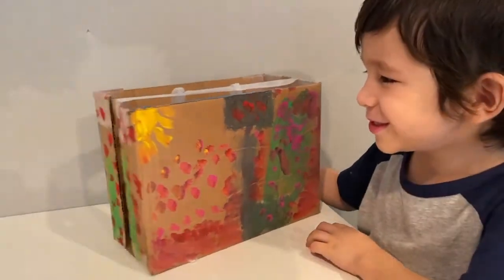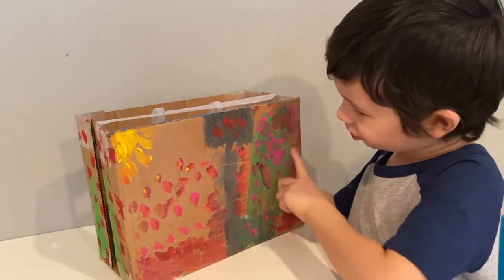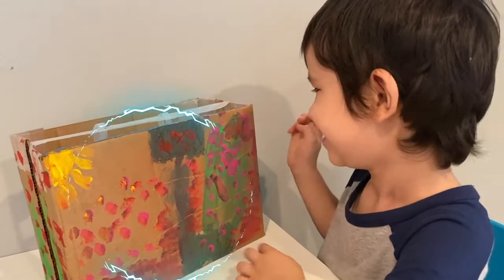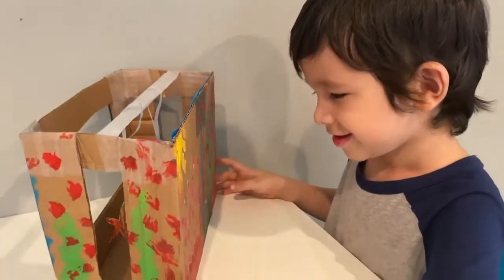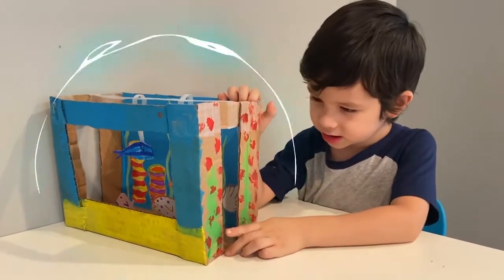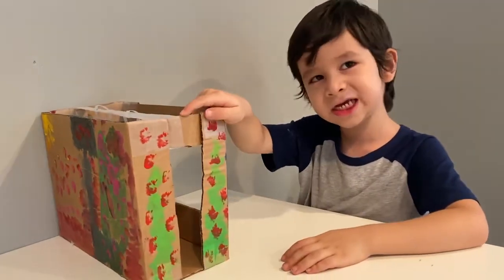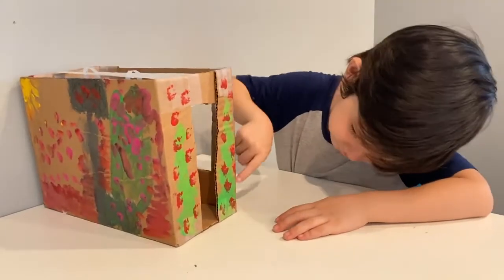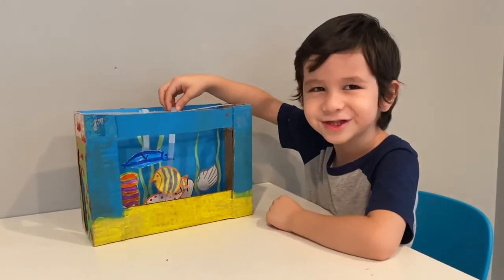DIY Aquarium From Cardboard | DAVID TIMES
abc
ABCD
kids
children
colors
numbers
pretend play
children songs
kids song
educational videos for kids
Preschool
Kindergarten
play
english for kids
masha
toys and colors
toys
toddlers
cocuk
Playground
PLAYHOUSE
English for children
kids learning videos kindergarten
kindergarten learning videos math
kids stories read aloud
kids storytime in english
kids videos for kids
children's story
children songs
children songs english
kids books
Как научить ребёнка
английский для начинающих
Английский язык для детей
английский алфавит
Учимся Читать
Учимся считать
儿童英语
बच्चों के लिए अंग्रेजी में
bolalar uchun inglizcha
ingliz tilini o'rganish
inglizcha multfilmlar
inglizcha gapirishni o'rganish
bolalar uchun inglizcha multfilmlar
bolalar uchun inglizcha qo'shiqlar
bolalar qo'shiqlari
bolalar uchun film
cocuklar icin ıngilizce
cocuklar icin cizgi filmi
انگلیسی برای کودکان
الإنجليزية للأطفال
للأطفال الصغار
балдар үчүн англисче
англисче уйронобуз
Engels vir kinders
անգլերեն երեխաների համար
uşaqlar üçün english
bahasa Inggris untuk anak-anak
אנגלית לילדים
engleză pentru copii
engleski za djecu
английски за деца
Bahasa Inggeris untuk kanak-kanak

abc
ABCD
kids
children
colors
numbers
pretend play
children songs
kids song
Preschool
Kindergarten
play
english for kids
masha
toys and colors
toys
toddlers
cocuk
Playground
PLAYHOUSE